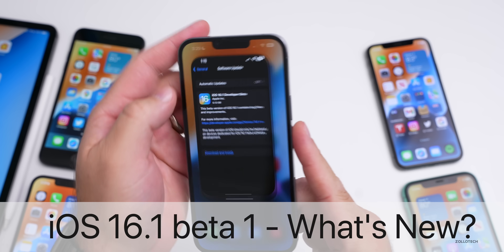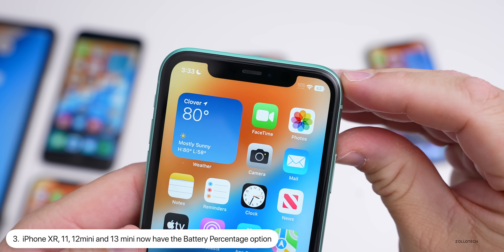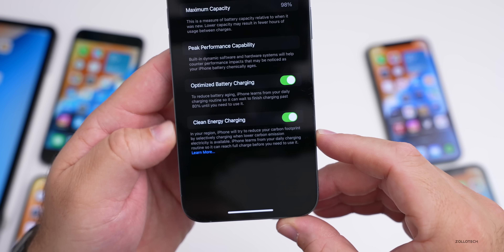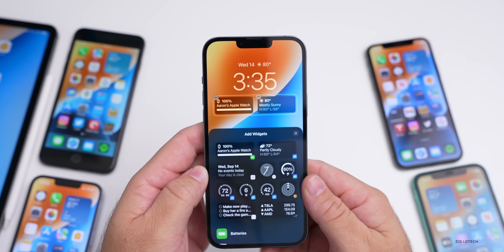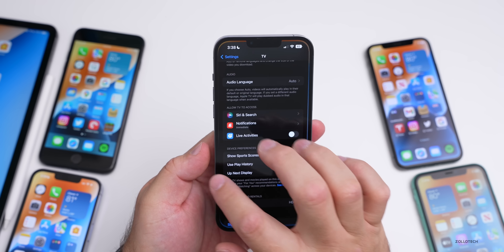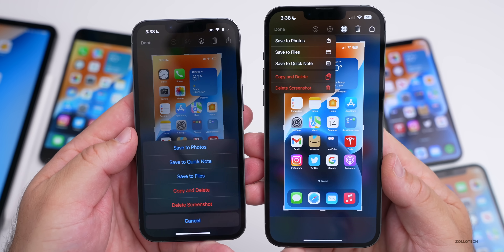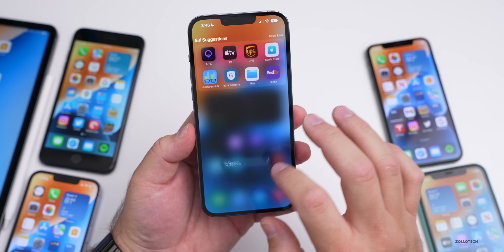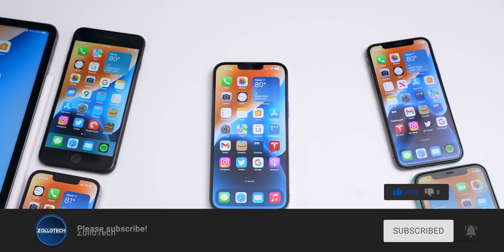iOS 16.1 Beta 1 is Out - What's New? - 10+ New Features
iOS 16.1 Beta 1 released to developers and soon iOS 16.1 will be out to Public Beta testers. iOS 16 has been out for just a couple days and 16.1 is the first major Beta update to iOS 16 since the public release of iOS 16. In this video we go over iOS 16.1 new features, change and updates and cover battery life, performance and more of iOS 16.1 Beta 1.

Apple also released iPadOS 16.1 Beta 2, watchOS 9.1 Beta 1, and tvOS 16.1 Beta 1.  In this video we cover the changes, updates and features in iOS 16 using iPhone 8 Plus, iPhone X, iPhone 11, iPhone 13 Pro, iPad Pro 12.9, and iPhone 13 Pro while we wait for iPhone 14 Pro and iPhone 14 Pro Max to release.

***Chapters***
00:00 - Everything New
00:21 - Apple also Released
00:42 - Build Number and Modem Update
01:13 - New Features
02:11 - Lock Screen and Wallpaper
03:00 - Live Activities
04:06 - More Changes and Features
05:37 - Bugs
07:08 - Should You Install iOS 16.1?
07:19 - Performance and Heat
07:35 - Battery
07:56 - iOS 16.1 Beta 2 Release
08:07 - iOS 16.0.1?
08:27 - iPhone 14 and 14 Pro Release
08:43 - Benchmarks
09:19 - Conclusion